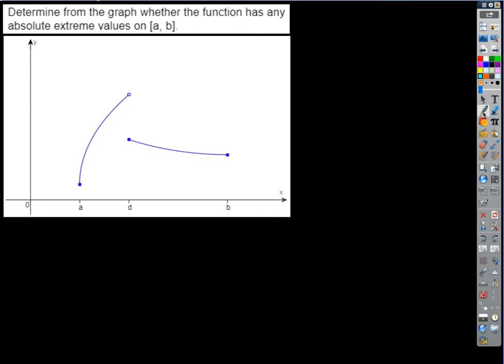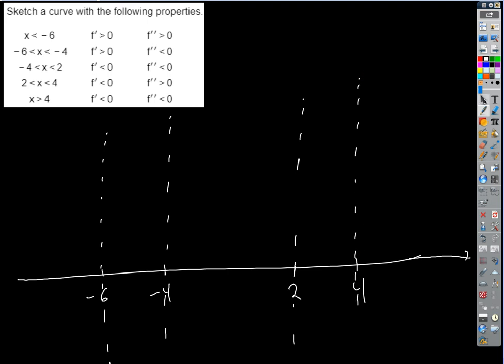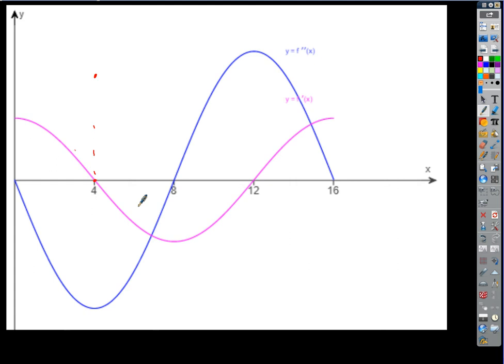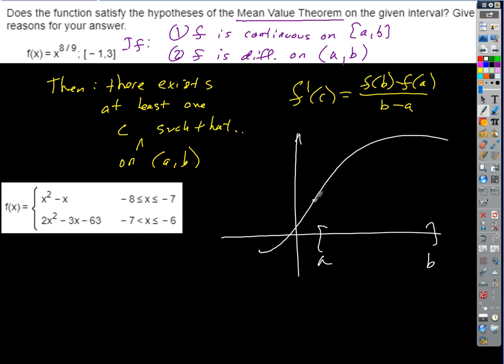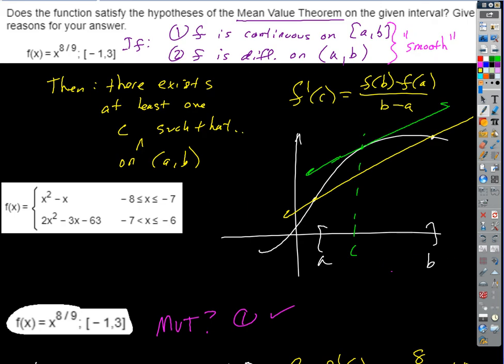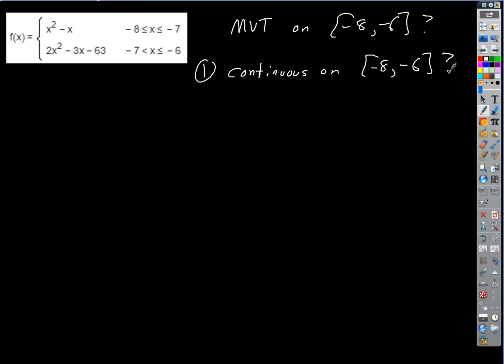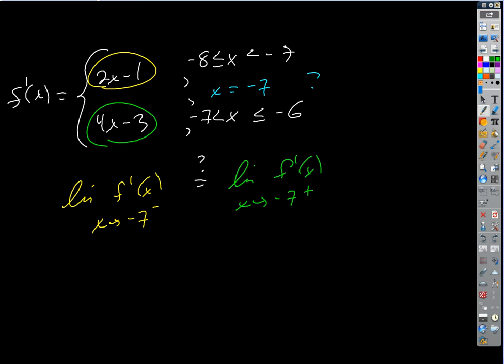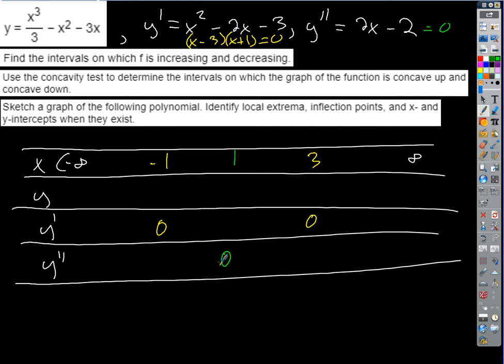2019 04 11 Calculus Test Review Unit 3 MathXL